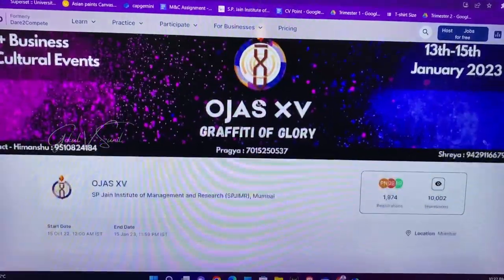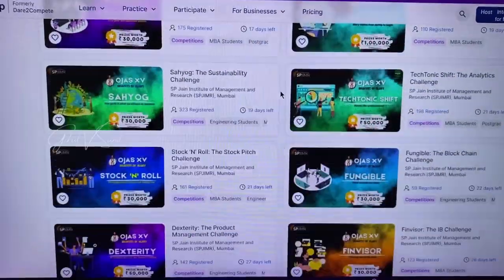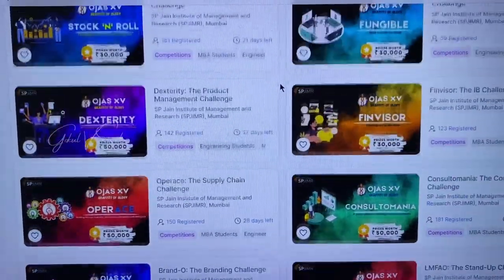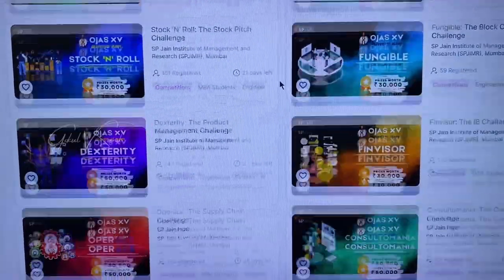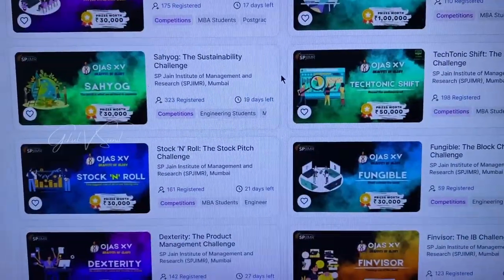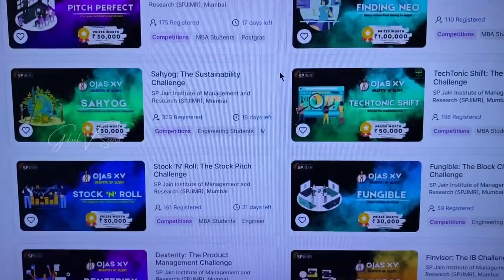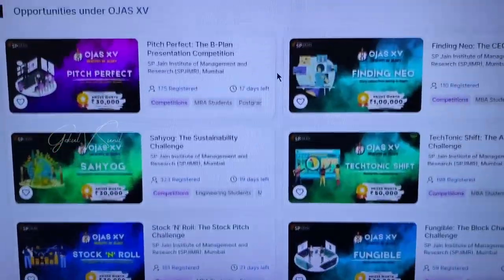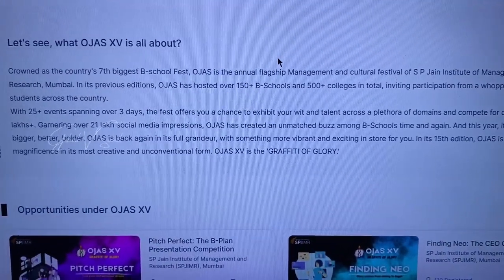A Day in the life of an MBA Student at SPJIMR | Life at a top-tier Indian B-school | Vlog✨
Hey Guys!
I am Gokul V Sunil.

More videos on education, career, vlogs, and MBA are coming.